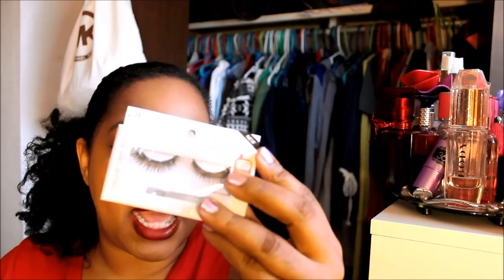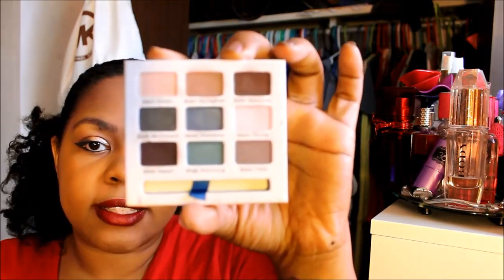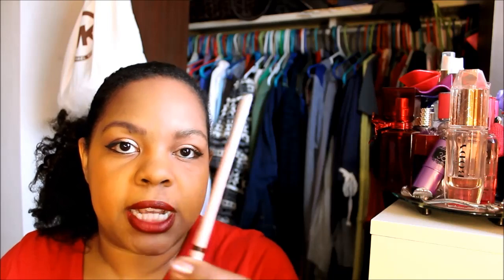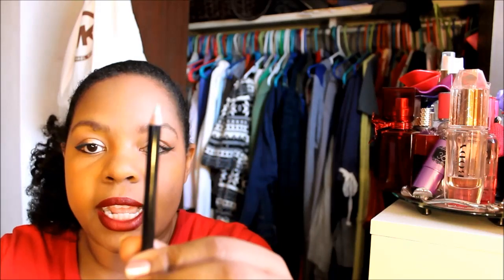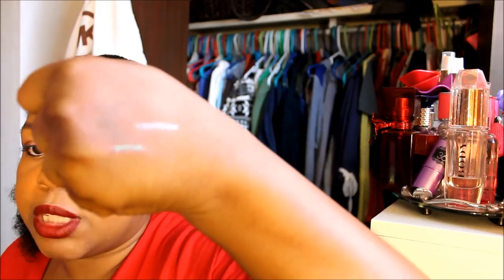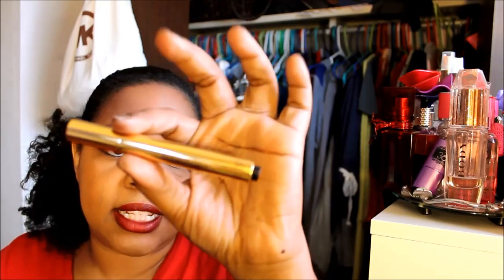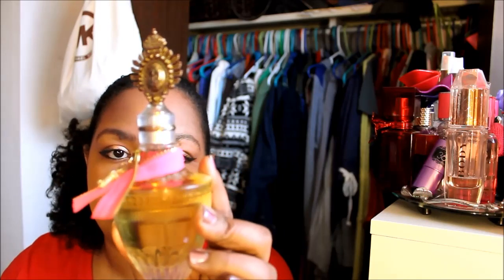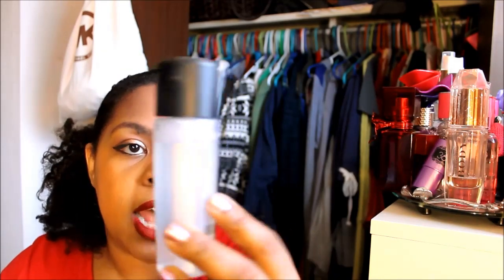Products I Regret Buying!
So I finally have a newer version of this video up! As I explain in the video, I typically do a lot of research on my makeup purchases so I don't have a lot of products that I regret, but I do have some.